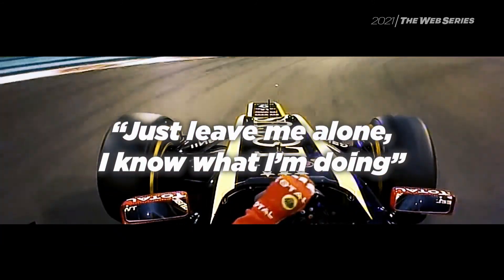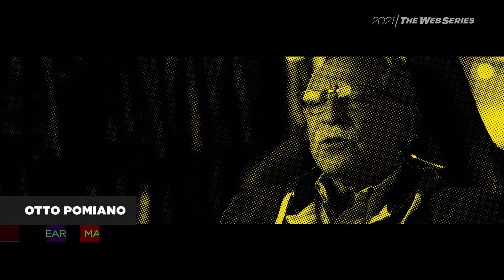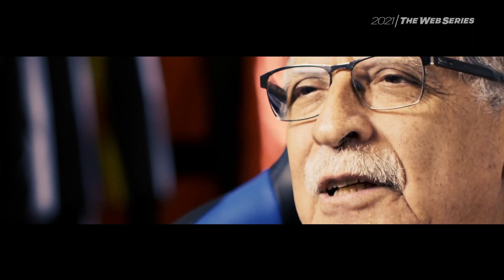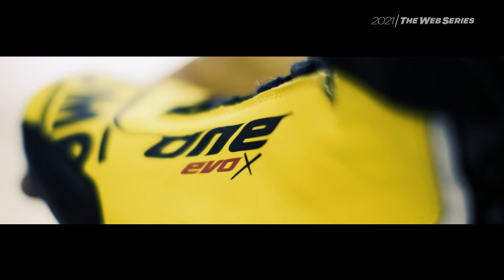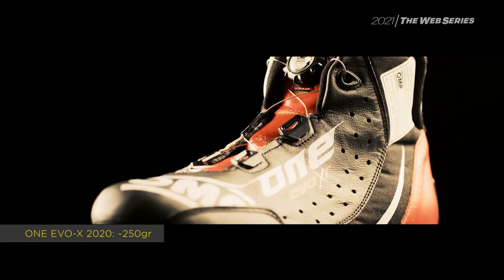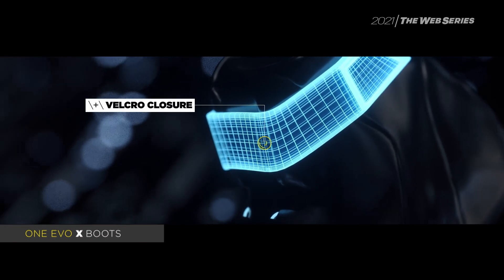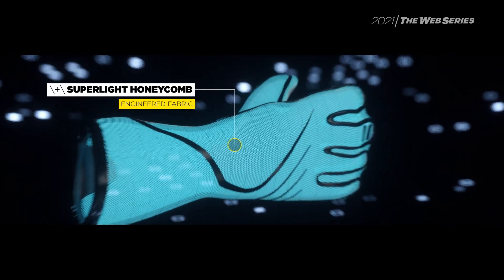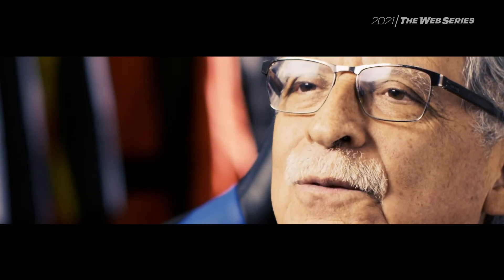2021 The Web Series - Episode #01 - ONE EVO X Collection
The new, revolutionary collection by the OMP - BELL - ZERONOISE - RACING SPIRIT group is here! We’re presenting it to you with our web series: nine videos (one trailer and eight episodes), hosted by our technicians and key people and featuring 3D renderings.

Episode #01 - ONE EVO X Collection